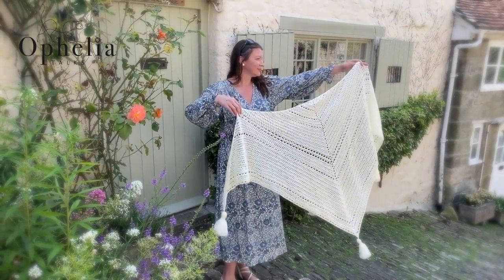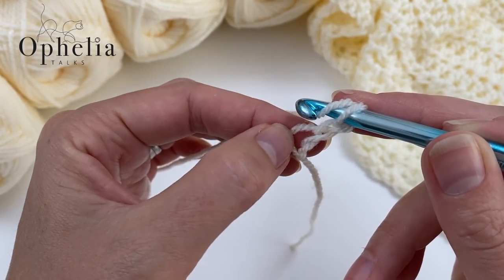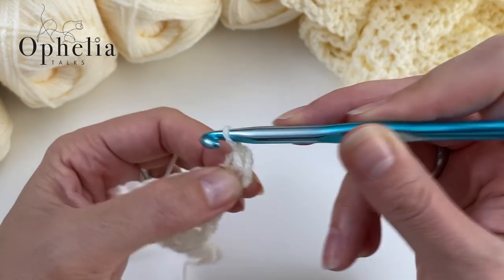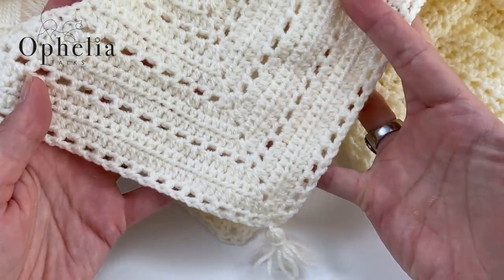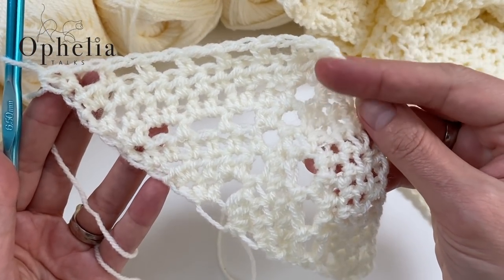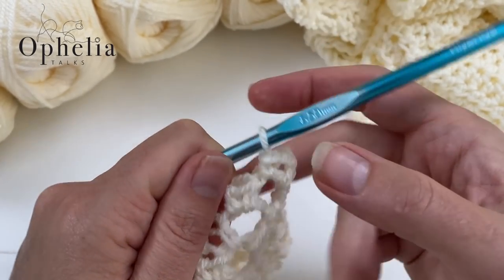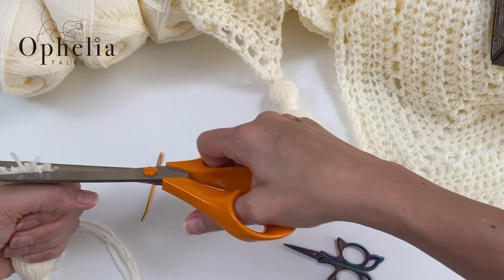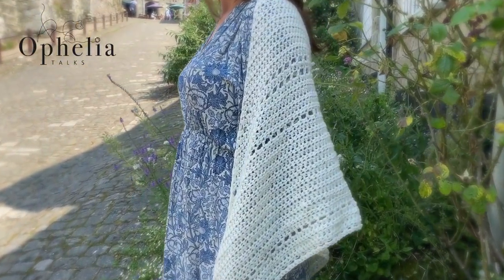CROCHET TRIANGLE SHAWL TUTORIAL // Gold Hill Shawl // Ophelia Talks Crochet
In this Crochet triangle shawl tutorial, I am going to show you how to crochet this Gold Hill Shawl. It's fairly easy to crochet but oh so lovely to wear. Enjoy the tutorial. Anja  xx

I made this triangle shawl using the Winter 2021 yarn pack from my website. The other two colours in the pack will be used in upcoming future projects. So keep them safe!

*** AMAZON SHOP ***